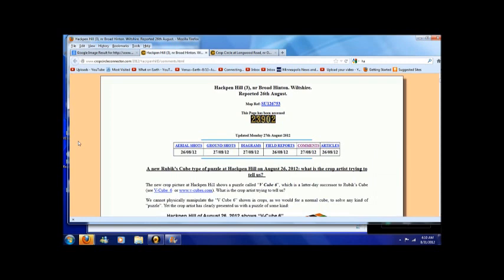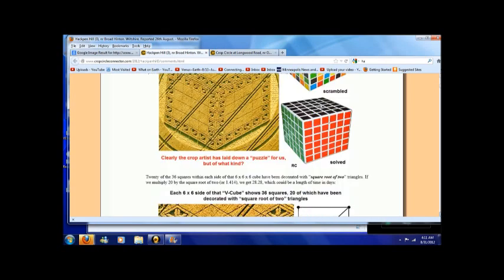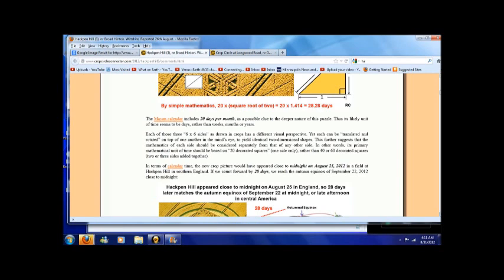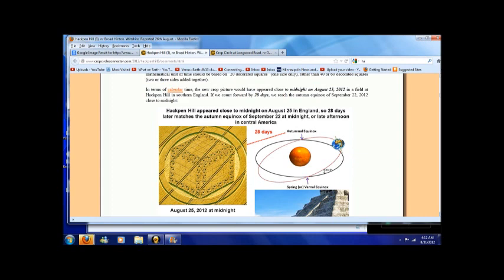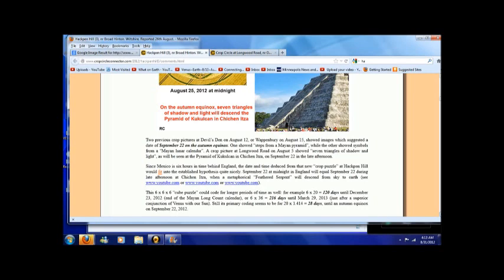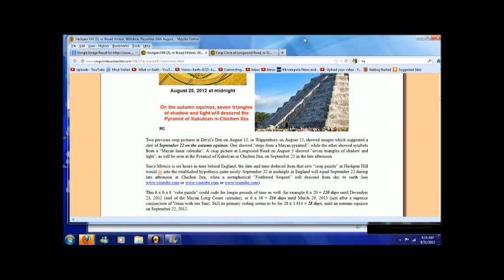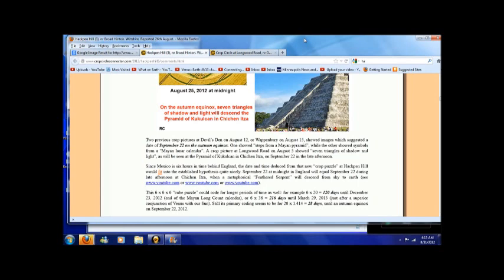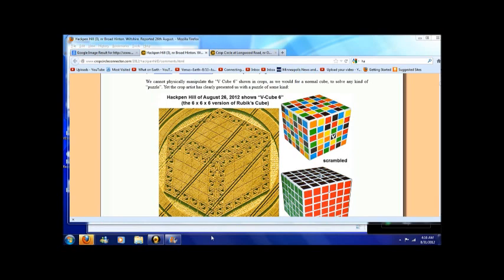Mayan Math Of Hackpen Hill Crop Circle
The amazing crop circle that showed up on the 26th of August at Hackpen Hill near Wiltshire, England, has Mayan Calendar mathematics incorporated into it.  A message from those who gave the Mayans their knowledge?